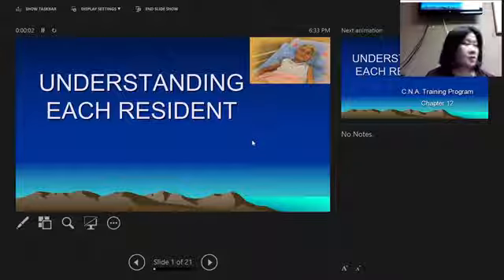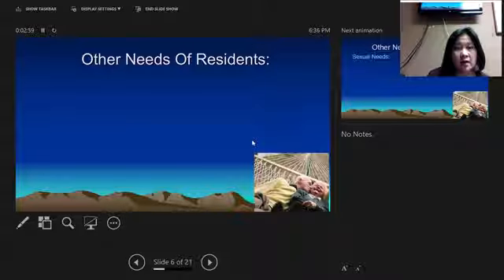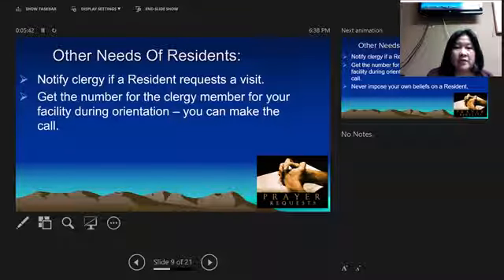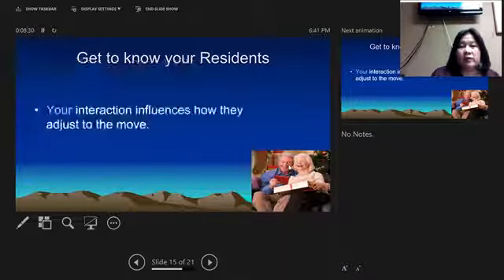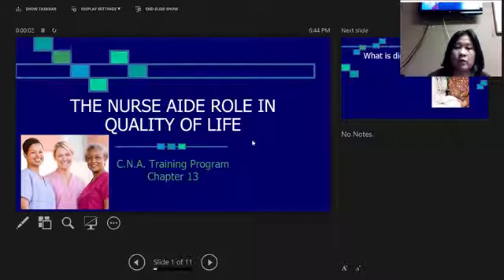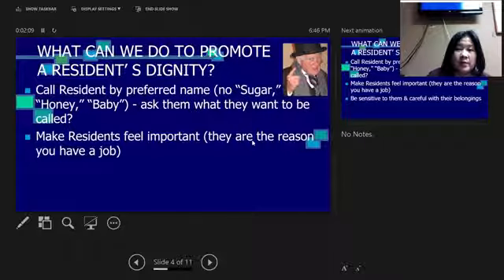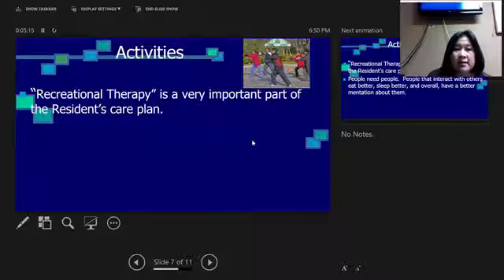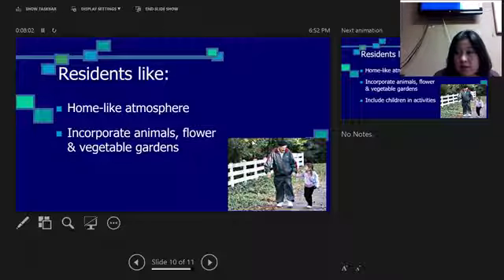Chapters 12&13 Dignity Self Esteem